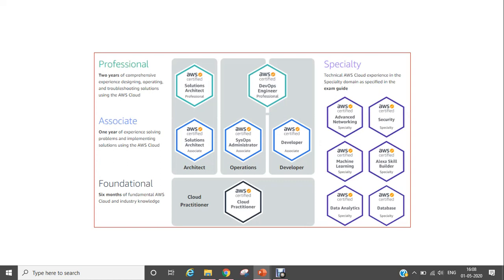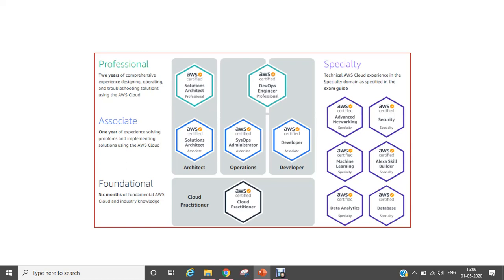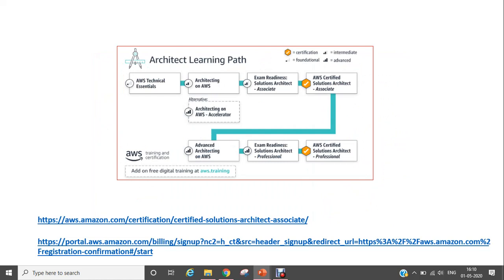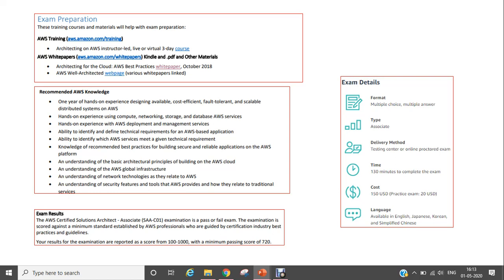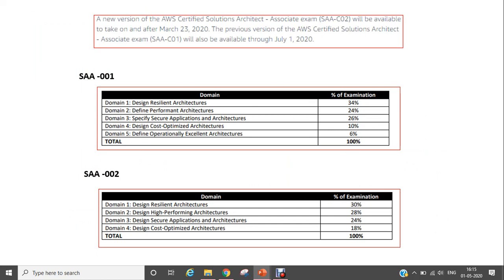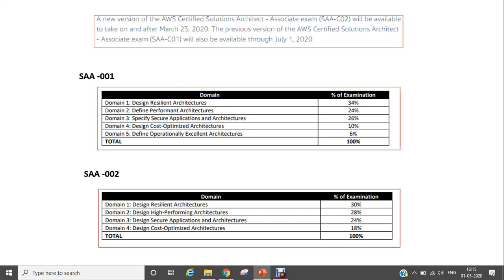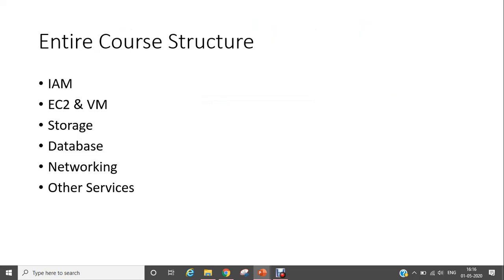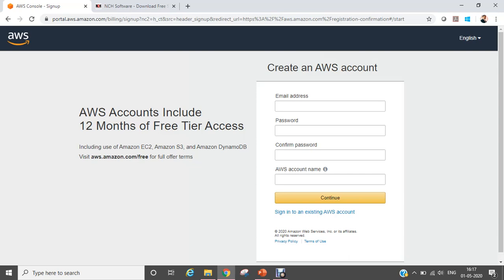AWS in 4 hr | Ep 01 | AWS SAA 101 | 10000 ft overview on course & exam